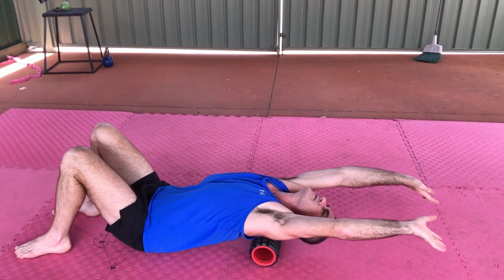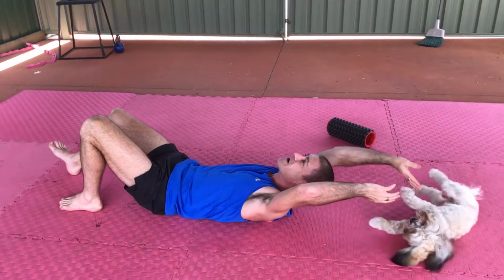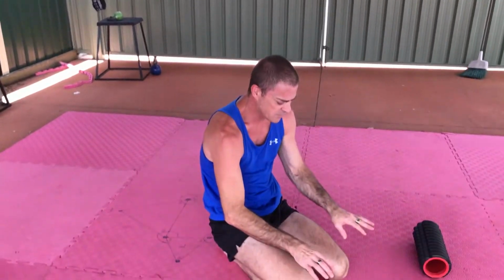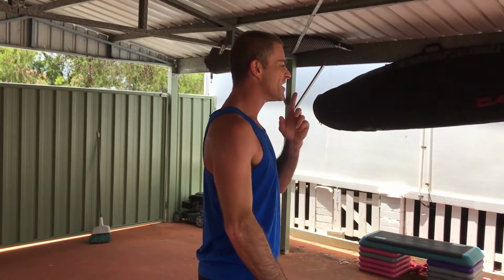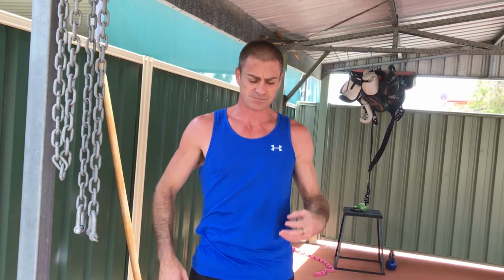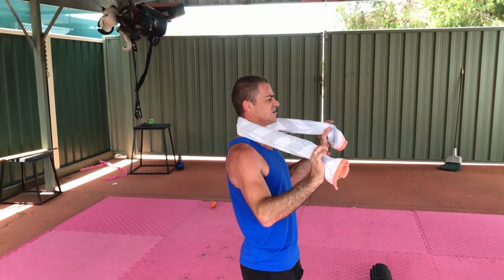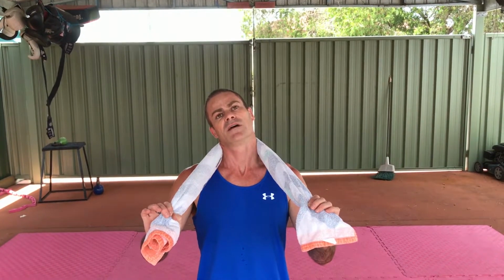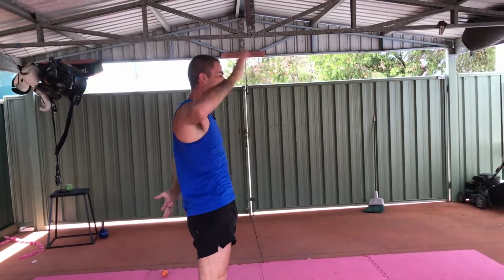Fix Your Tight Upper Back! Causes, Treatment and Prevention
Is the middle of your upper back, between the shoulder blades giving you hell? You know, that niggly spot that feels sore but so good when someone presses or massages that spot.
It feels like that spot needs to crack or straighten but nothing seems to give you any lasting relief. You bend backwards over couches, chairs and tables in the hope that something will pop or release so you can rid this uncomfortable feeling.
I know exactly how you feel, I’ve been there a lot. The good news is that I now know the causes of this seemingly small, yet annoying and uncomfortable upper back tightness. How to treat it and tips for preventing it happening over and over again.